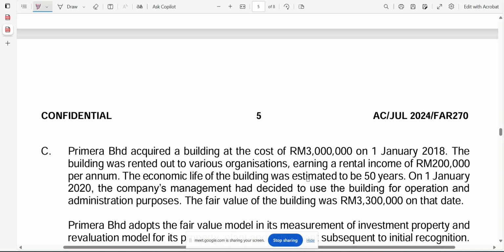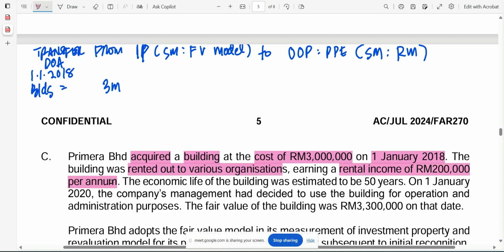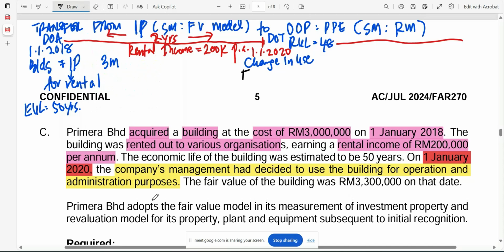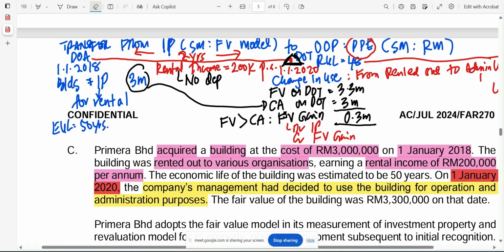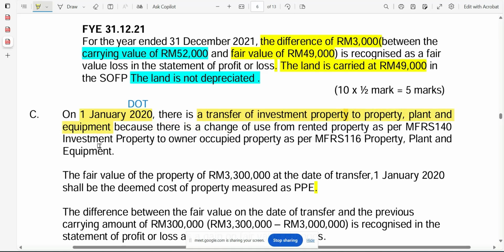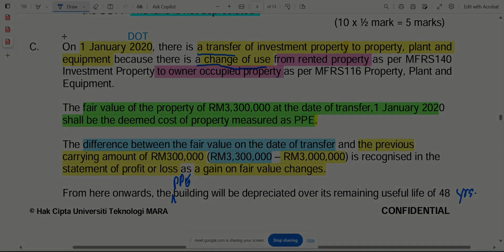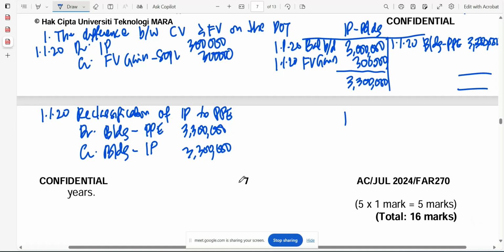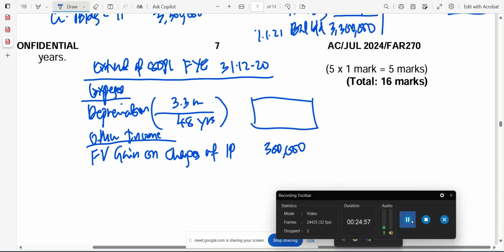MFRS 140 IP| TRANSFER FROM IP (FAIR VALUE MODEL) TO PPE (REVALUATION MODEL)|FAR270 | JUL 2024 Q2C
GMEET REPLACEMENT CLASS 28102024 @8PM TO 10PM

A step by step student friendly approach to reinforce  better understanding on accounting treatment for TRANSFER FROM INVESTMENT PROPERTY (MFRS 140) TO PROPERTY , PLANT AND EQUIPMENT (MFRS 116) including:
1. Timeline diagram;
2. Relevant journal and ledger entries;
3. Extract of Statement of Profit or Loss.